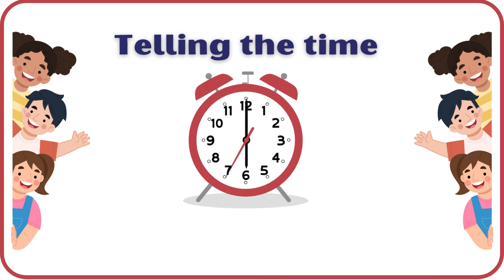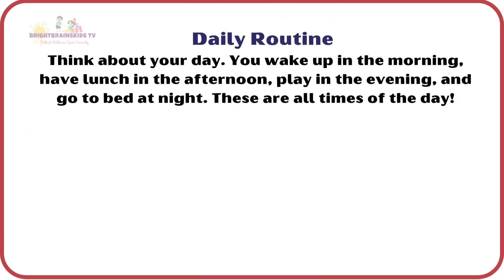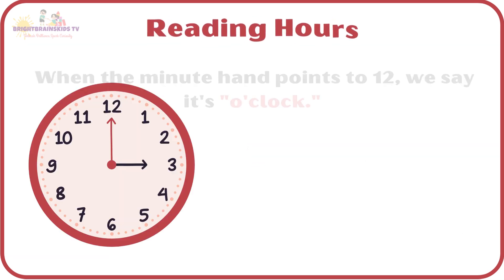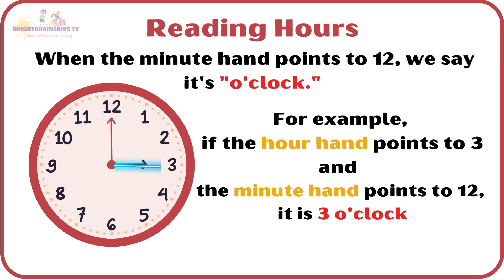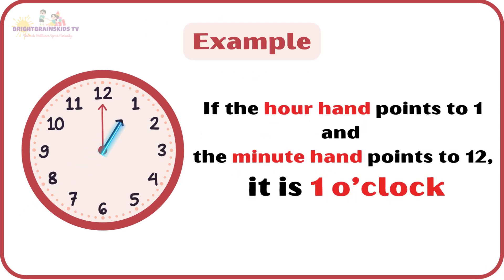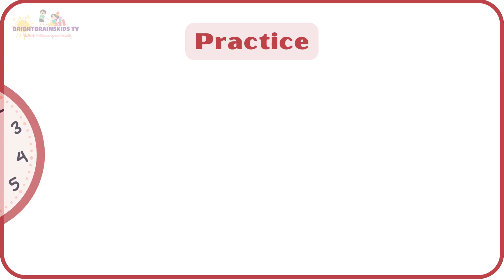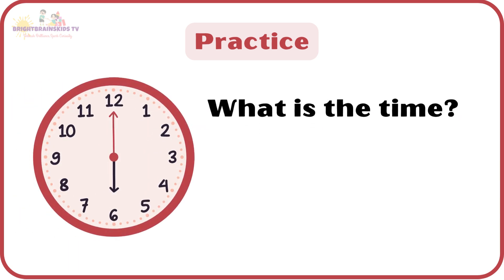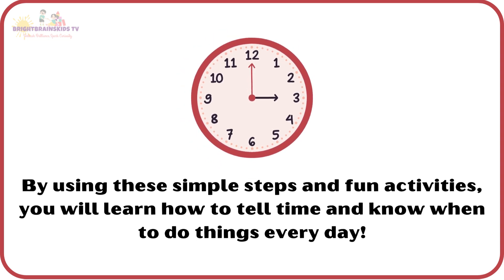Telling The Time: O' Clock | Educational Video For Kids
⏰ Learn how to tell the time with this fun and educational video for kids aged 4-13! In this video, we explain the concept of "o'clock" and show how to read the hour on an analog clock. Perfect for young learners and school-aged children, this video makes learning to tell time easy and enjoyable. Watch now and become a time-telling pro! 🕰️
    Telling Time
    O'Clock
    Learning Time
    Educational Video
    Kids Learning
    Time for Kids
    Clock Reading
    Analog Clock
    Time Education
    Kids Education
    Learning for Kids
    Time-Telling Skills
    Elementary Learning
    Preschool Learning
    School Learning

Telling The Time: O' Clock | Educational Video For Kids |@BrightBrainsKidsTV-eo8nv